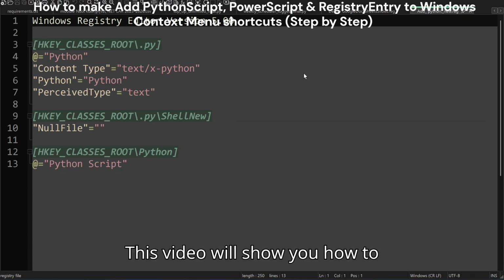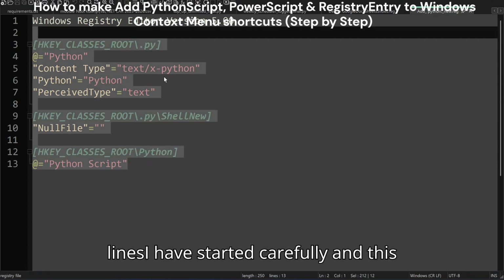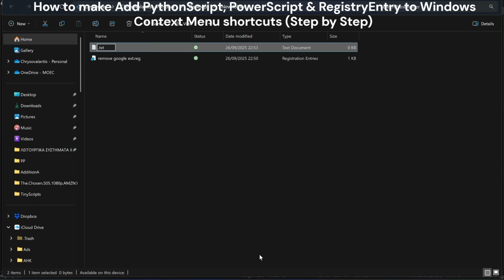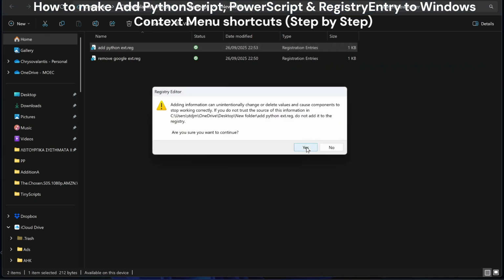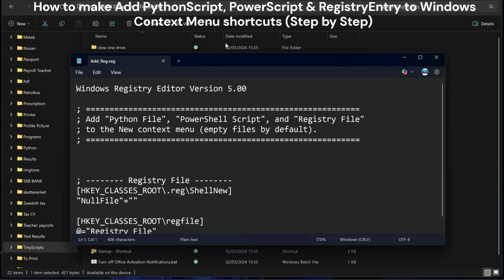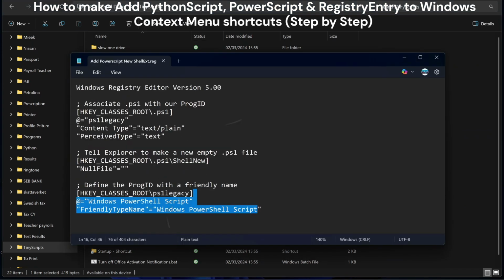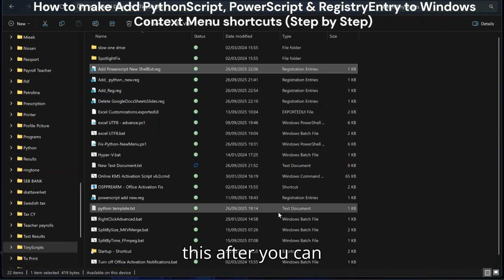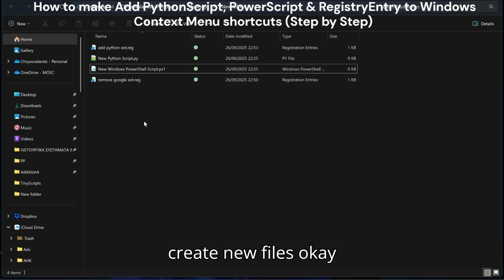How to 🚀 Add Python & PowerShell to Windows NEW Menu (Easy Hack)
In this tutorial, I’ll show you step by step how to add Python Script, PowerShell Script, and Registry Entries to the Windows NEW right-click context menu. This makes it easy to create .py, .ps1, or .reg files instantly from your desktop or File Explorer.

🛒 Relevant computer accessory or repair tool:

; Add "Python Script File"
; to the New context menu (empty files by default).

[HKEY_CLASSES_ROOT\.py]
@="Python"
"Content Type"="text/x-python"
"Python"="Python"
"PerceivedType"="text"

[HKEY_CLASSES_ROOT\.py\ShellNew]
"NullFile"=""

[HKEY_CLASSES_ROOT\Python]
@="Python Script"

; Associate .ps1 with our ProgID
[HKEY_CLASSES_ROOT\.ps1]
@="ps1legacy"
"Content Type"="text/plain"
"PerceivedType"="text"

; Tell Explorer to make a new empty .ps1 file
[HKEY_CLASSES_ROOT\.ps1\ShellNew]
"NullFile"=""

; Define the ProgID with a friendly name
[HKEY_CLASSES_ROOT\ps1legacy]
@="Windows PowerShell Script"
"FriendlyTypeName"="Windows PowerShell Script"

; Add "Registry File"
; Registry File
[HKEY_CLASSES_ROOT\.reg\ShellNew]
"NullFile"=""

[HKEY_CLASSES_ROOT\regfile]
@="Registry File"

After run these in the powershell in windows to refresh windows

Stop-Process -Name explorer -Force
Start-Process explorer

✅ Simple Registry tweaks explained
✅ Perfect for developers, sysadmins, and power users

👉 Watch until the end to learn how to fully customize your Windows NEW menu!